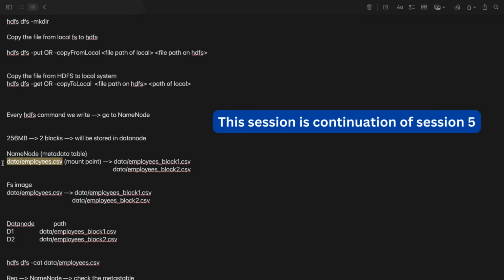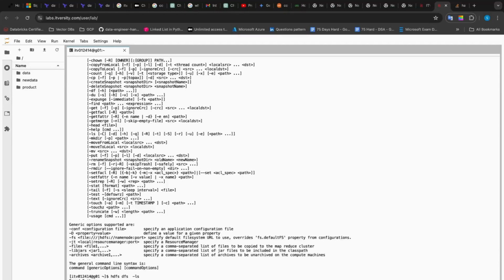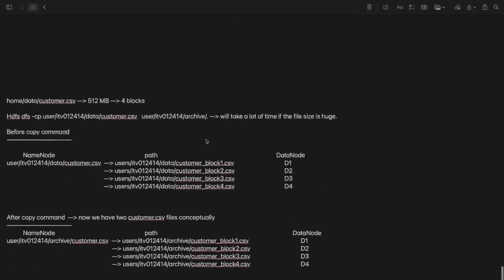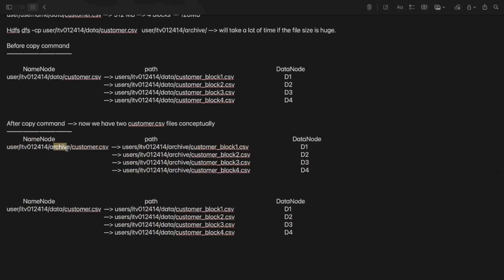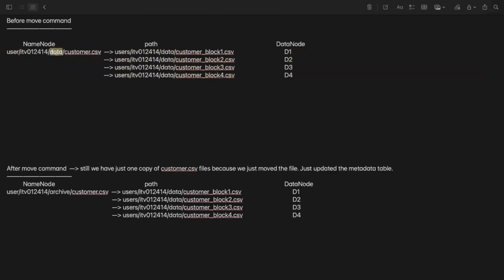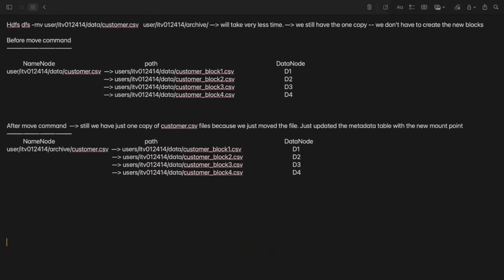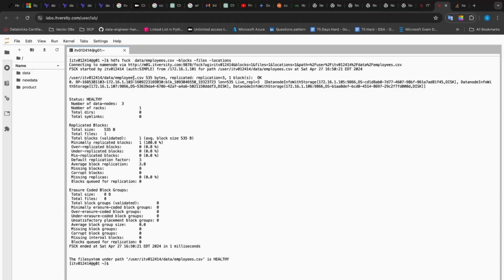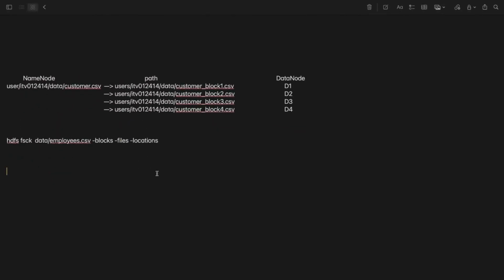Session 6: Linux and HDFS Commands - Part 2 | Hadoop | Big Data Complete Course | BigDataChamps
This session is the continuation of the session 5. So, please watch session 5 first before watching this session.

Topics covered in this session:
1. Copy command in HDFS
2. Move command in HDFS
3. Difference between copy and move